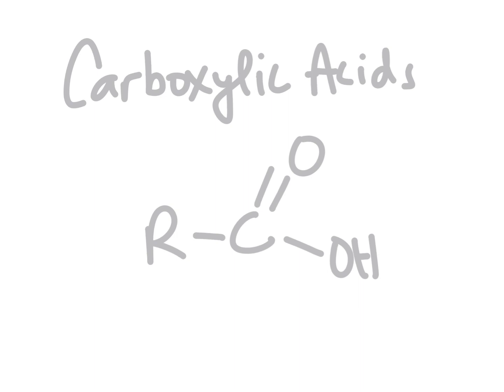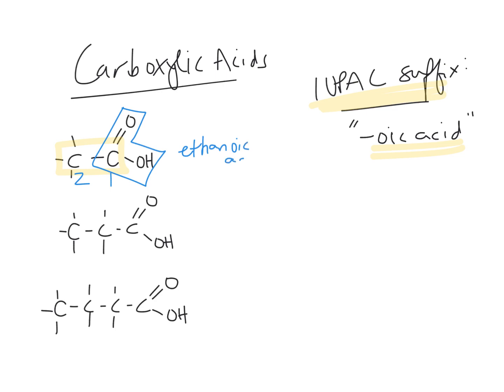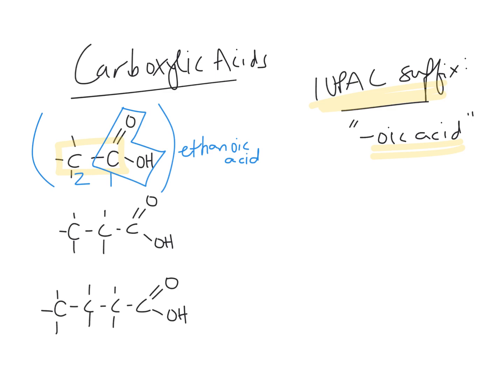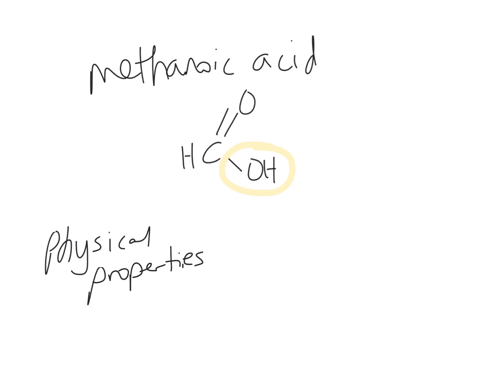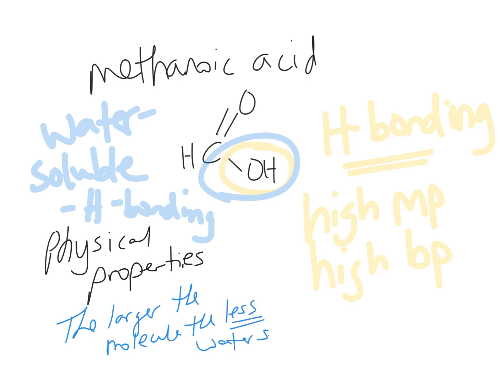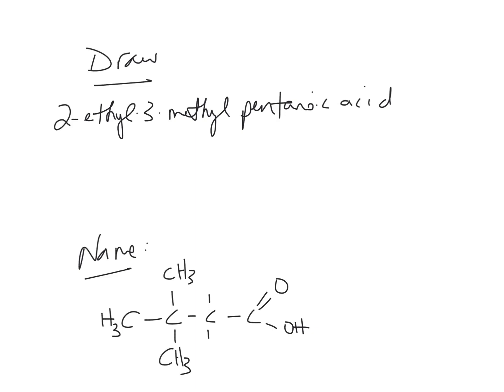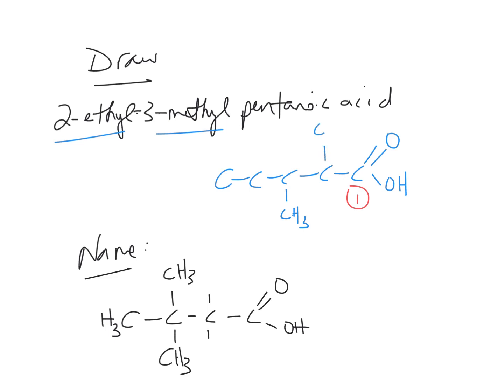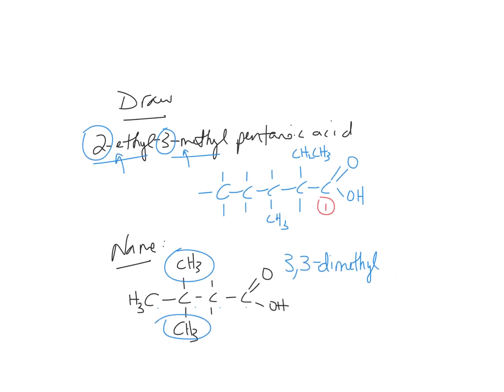Carboxylic Acids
IUPAC Naming and Drawing of Carboxylic Acids